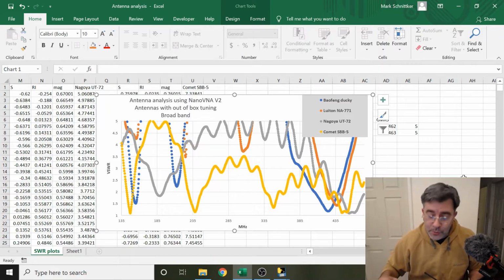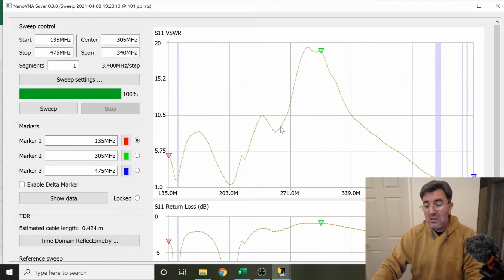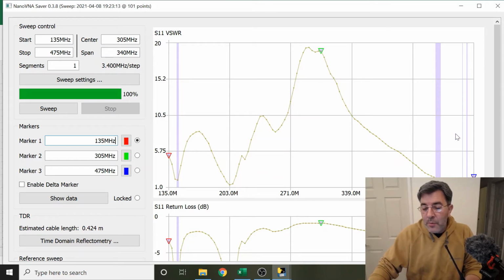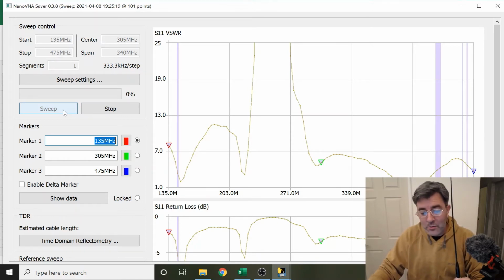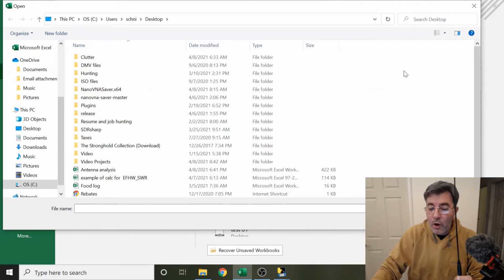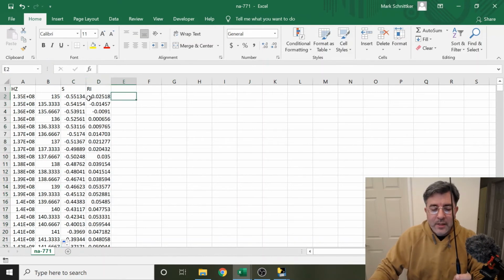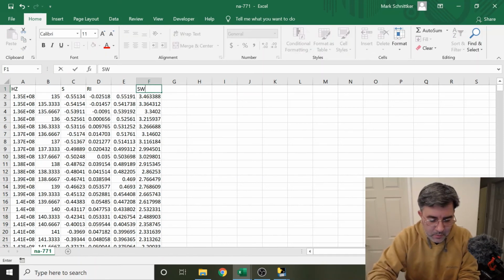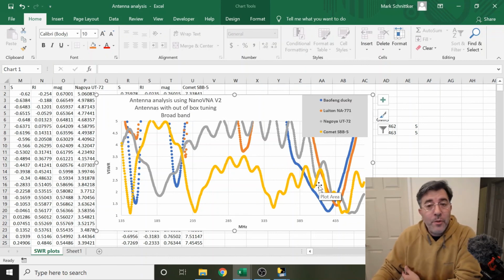Antenna analysis using a NanoVNA V2 and Excel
Using NanoVNASaver software and then importing the data into Excel for analysis.
Calibrate the device directly with out software before doing measurements.
NanoVNA software plots set up before this video was made. You can find other videos on Youtube on how to do that.